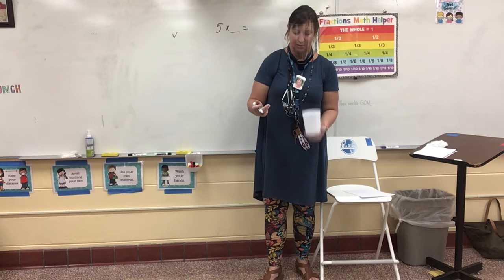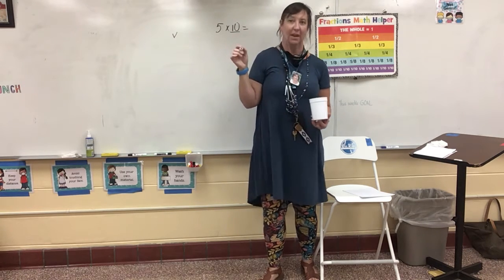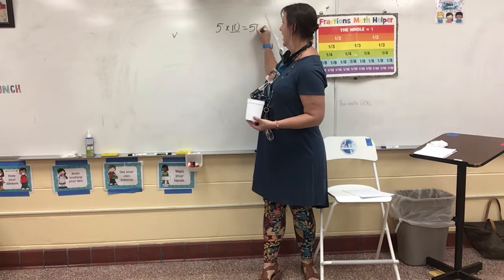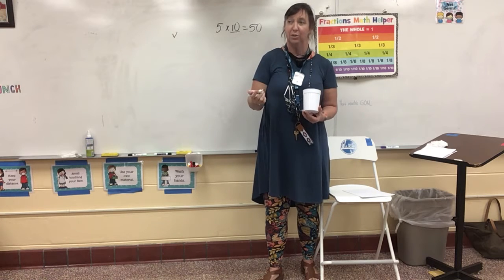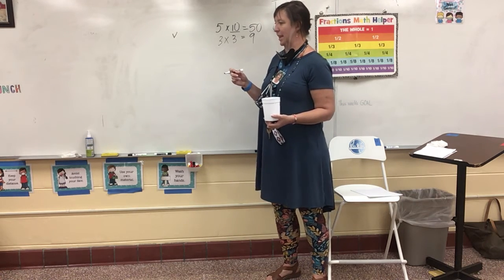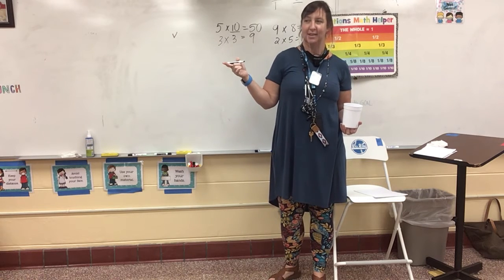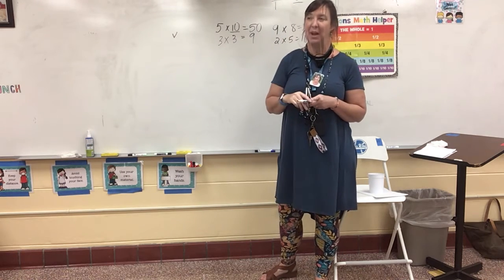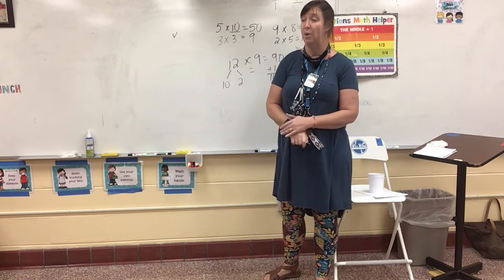Multiplication Game with 12 sided dice